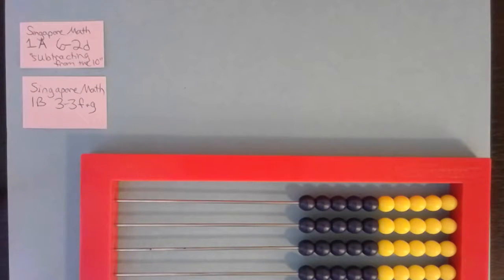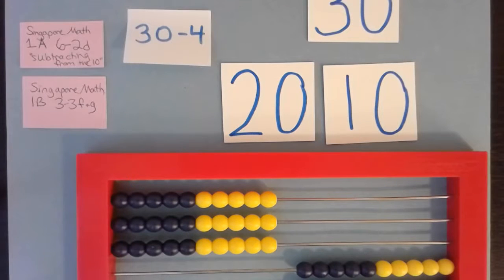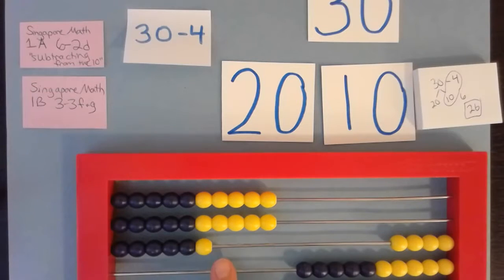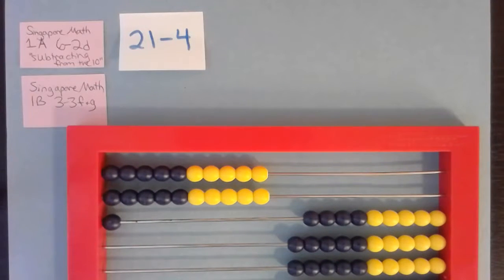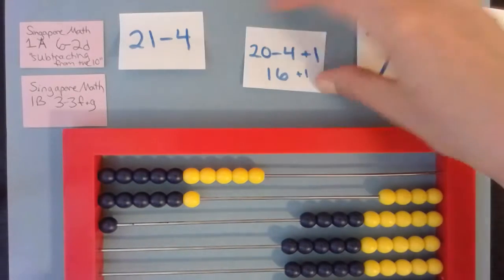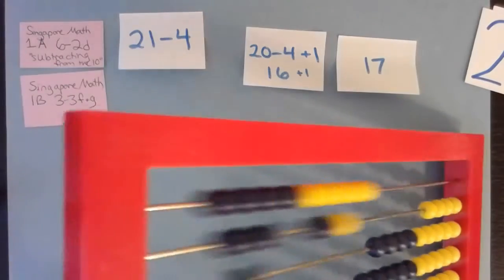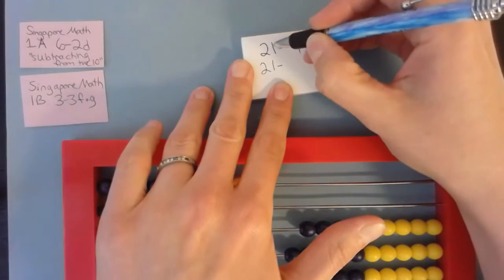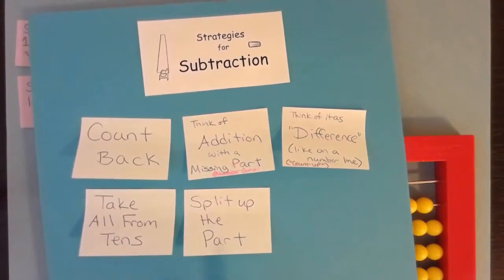Strategy for Subtraction - Take All From the Tens (part B) (SM 1B 3-3f&g)